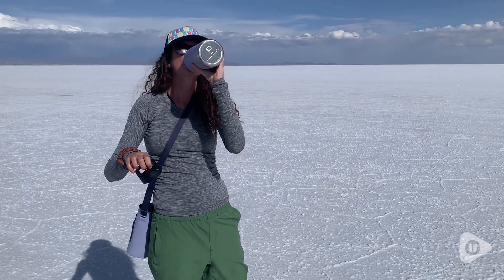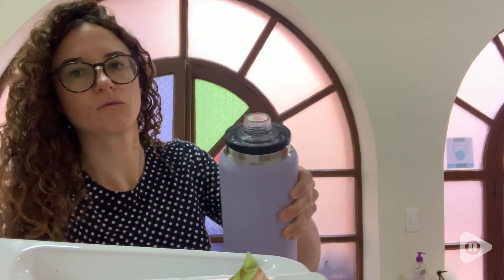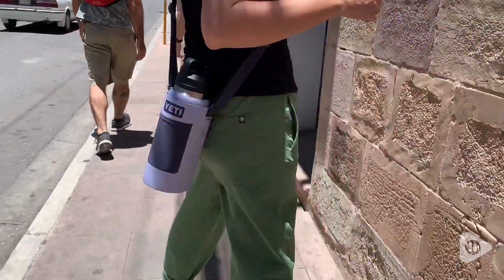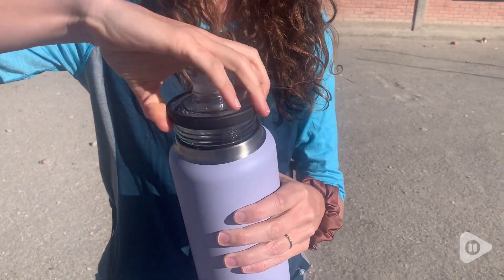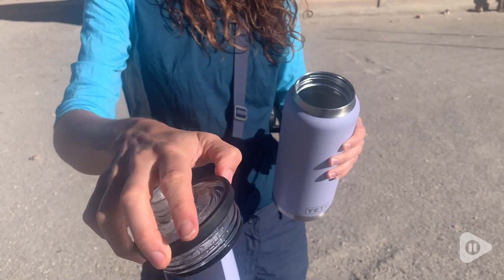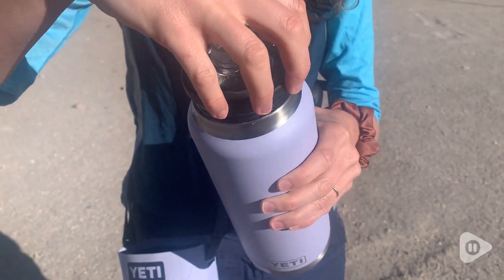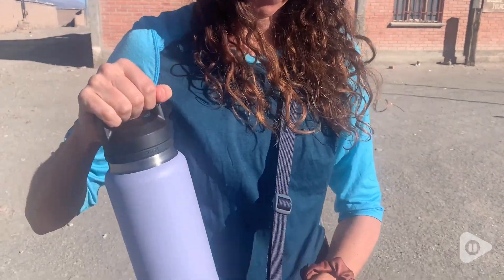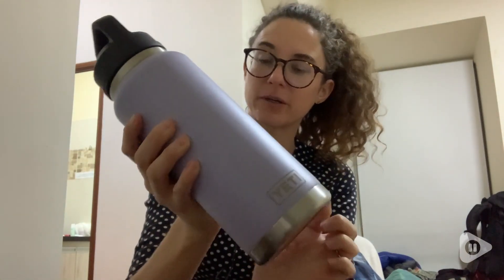YETI 36 oz Water Bottles | Our Point Of View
YETI 36 oz Water Bottles

(Commissionable Links)

Get to drinking faster with the Chug Cap. It just takes a quick half-twist of the TripleHaul Handle to open and then you’re good to go, making it easy to steal a sip without slowing down
This Double-Wall Vacuum Insulated water bottle has the power to keep your water cold (or coffee hot) until the last sip
18/8 stainless steel construction stands up to even the toughest of conditions
DuraCoat Color that is built to last - no fading, peeling, or cracking here
The Chug Cap is not intended for use with hot beverages. Bottle Dimensions: 3 ¾ inches in diameter and 10 ¾ in high